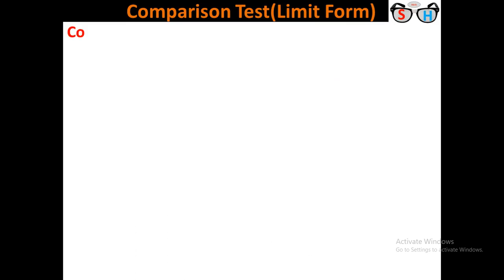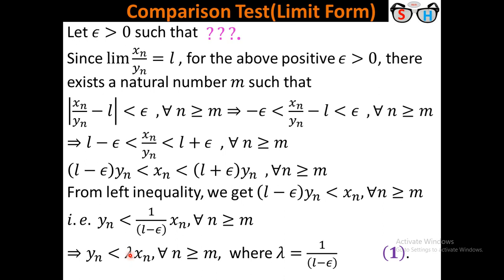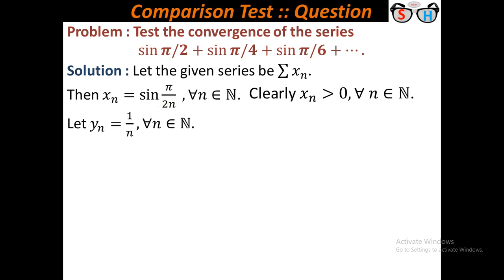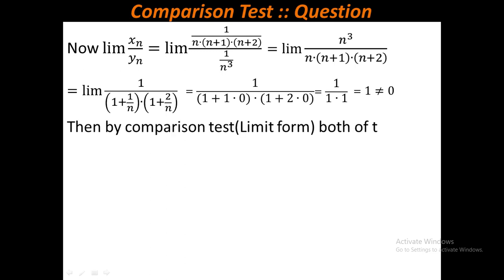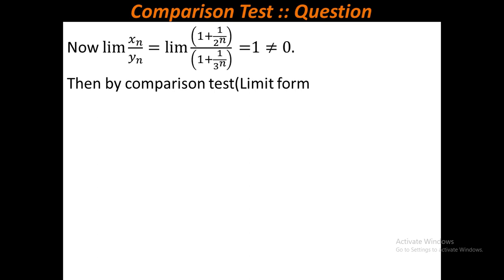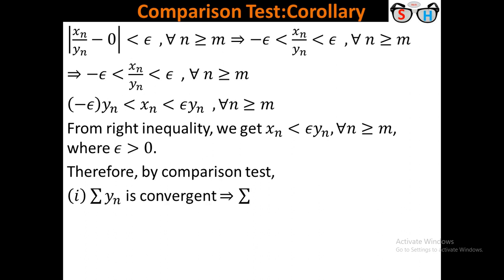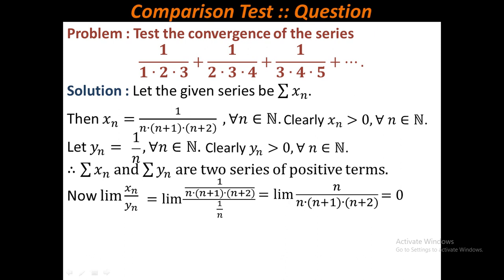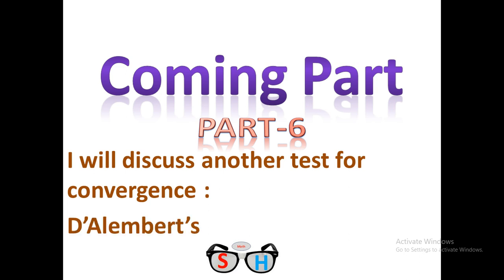Series in Real Numbers : Part-5_Comparison Test(Limit Form)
Series means sum or addition. We wish to find the sum of infinite number of real number. Is it possible to find that sum ? If possible, what is the value of the sum ? This video is Part-5 of “Series in Real Numbers”. Comparison test in Limit Form is discussed with examples.Bengali  version of same video is also available in my channel, Link is :